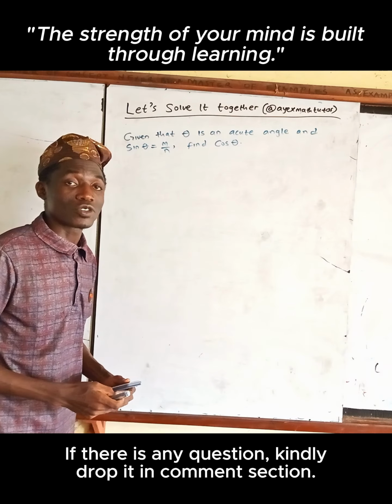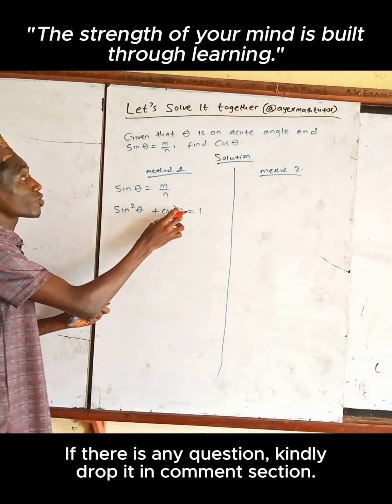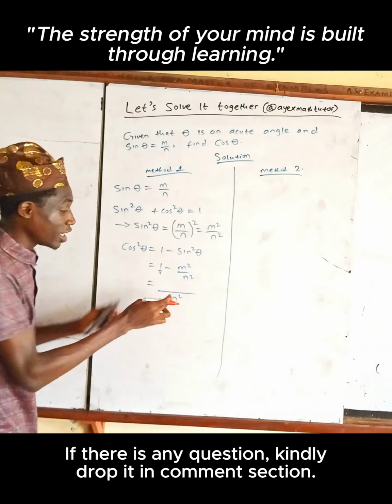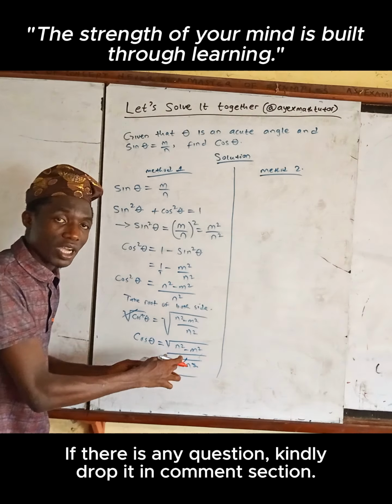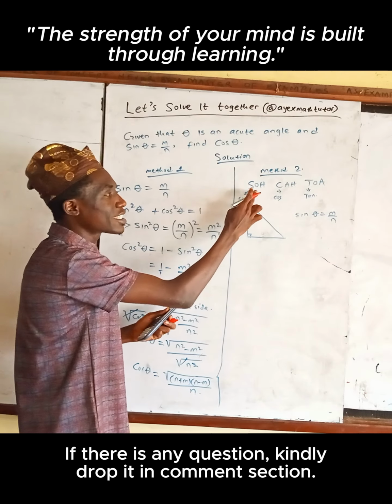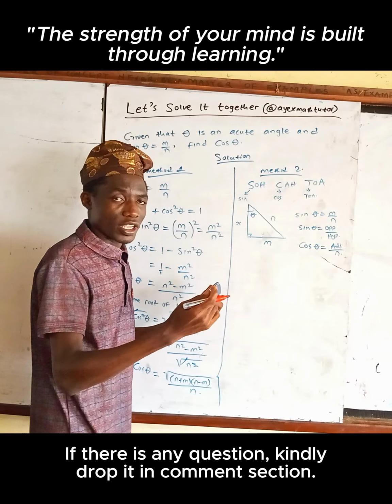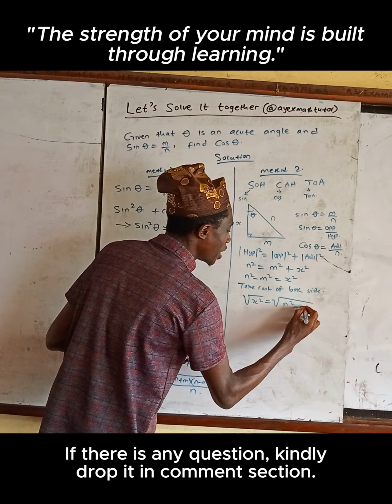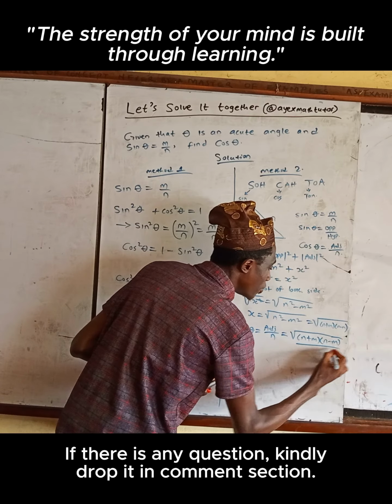Solving Trigonometry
Solving question under trigonometry. As part of what you will get from the video, there are two Method to go about it. If probably you have any related question, please kindly do well to drop it under comment section.